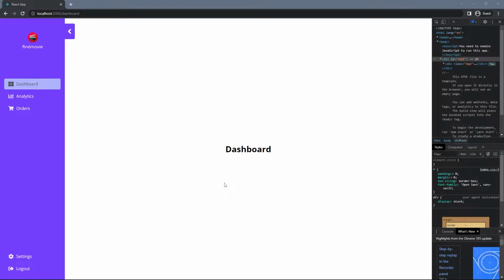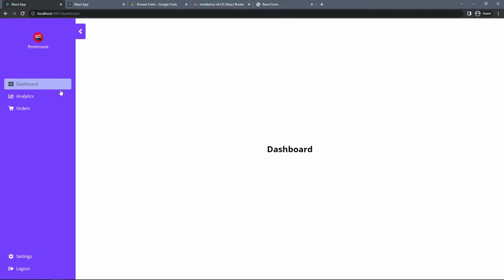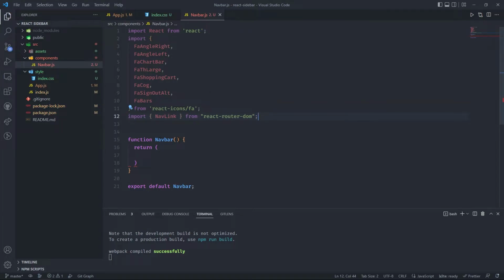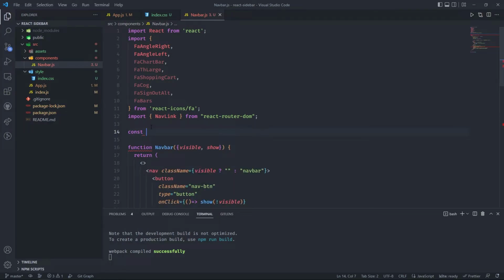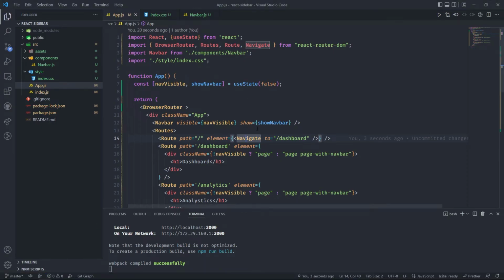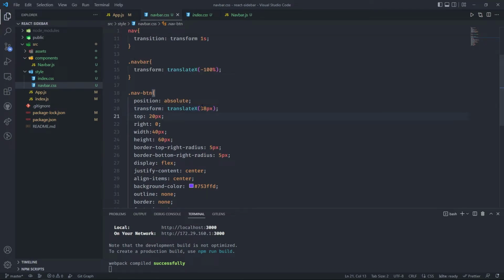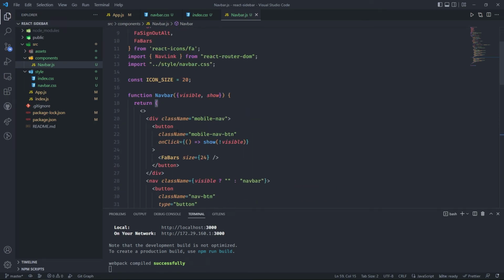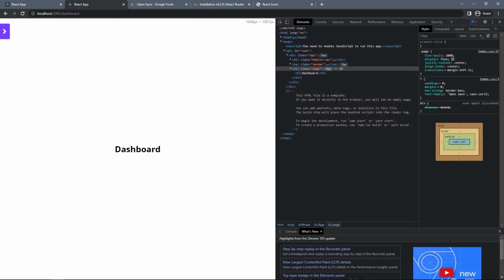React Js Responsive Sidebar Menu Tutorial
In this video I'll show you how you can create responsive sidebar in react js.